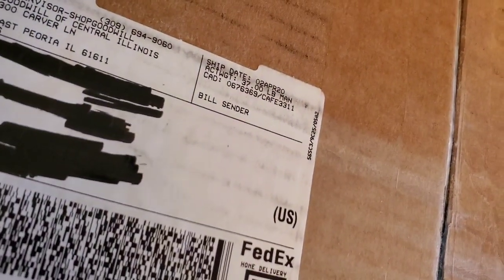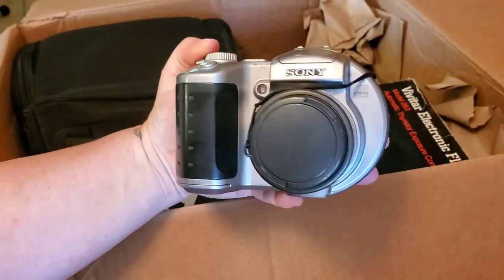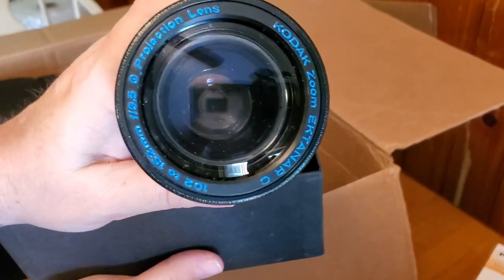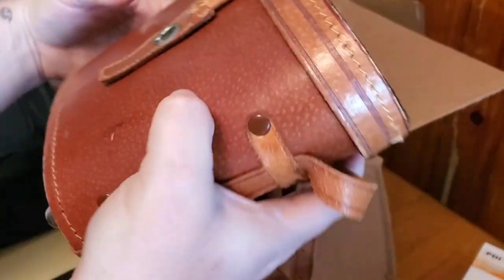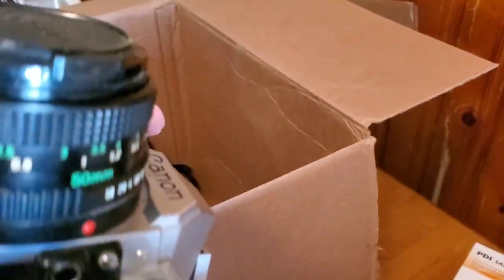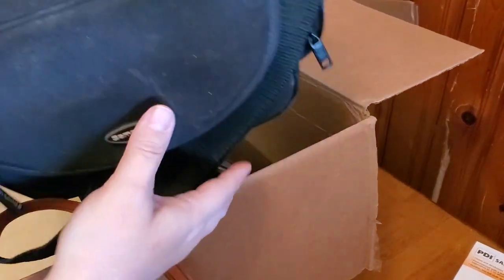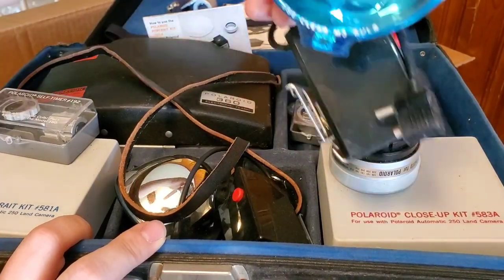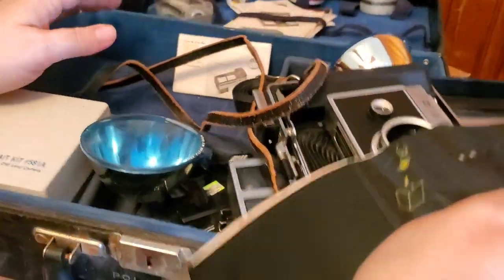Vintage Camera Unboxing 37 Pounds Shop Goodwill Online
This video has what sold on ebay as well as poshmark, by me The Nurse Flipper. I like to show what sold on ebay, thrift store finds and hauls, selling tips for ebay amazon and mercari.

Shipping Supplies

12 rolls of thick packing tape

6x6x6 boxes for first class items (I try to use free priority whenever I can on priority mailing, but these 6x6x6 only weigh about an oz and perfect for protecting lighter weight items)

12x18x6 boxes, these I use for dvd/vcr combos most fit perfectly in these

9x6x4 boxes for a little bigger items that still weigh under a pound and go first class

250 6”x9” bubble mailers – I only get these when I don’t have a ebay coupon!

19x24 poly mailers great for large blankets/bedding

24” photo booth with different backgrounds comes with lights this works great for smaller items to get professional photos

53”x18’ white photo paper, this is the best I’ve found I tape to wall to do photos of hanging garments and larger items.

Jewelry props

Heat Sealer

12” poly tubing (you can get individual poly bags, but this is cheaper in the long run)